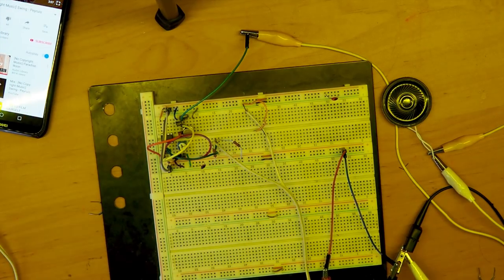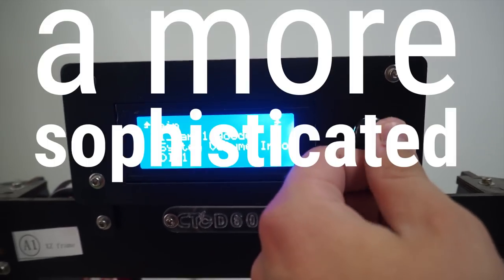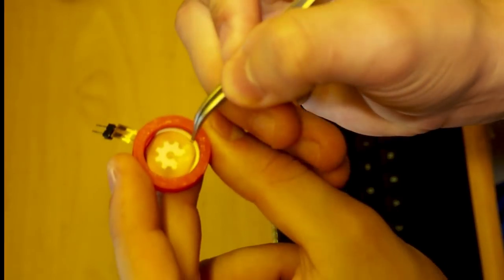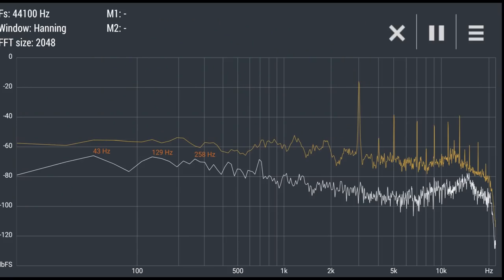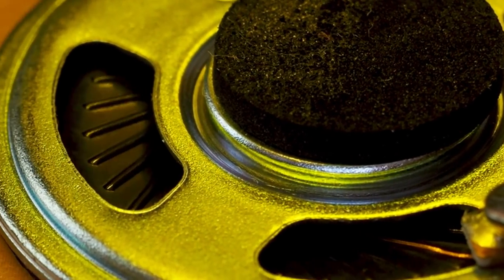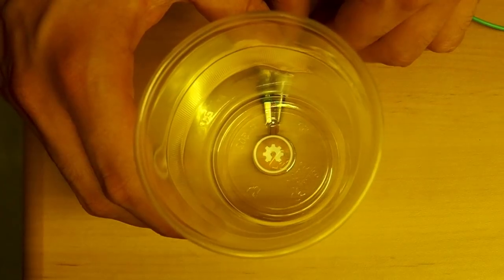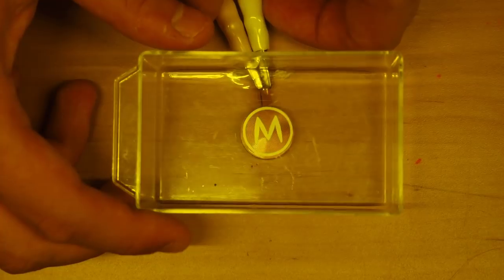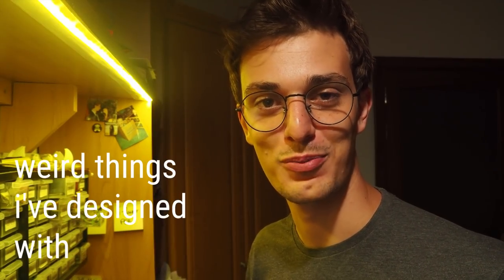Making a PCB Speaker!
My PCB speaker is very simple and works just like any other speaker.

Its main components are the magnet and a coil, in this case, a flexible printed traces. The vibrations created from the coil pushes the surrounding air to create sound waves. I also tried adding a diaphragm to amplify the music. It also worked with a 1.6mm rigid pcb, having the magnet connected to the diaphragm.In this video, I tried to make a speaker from a PCB.